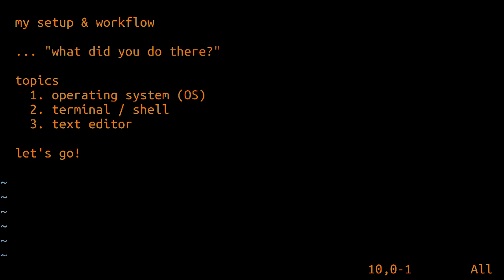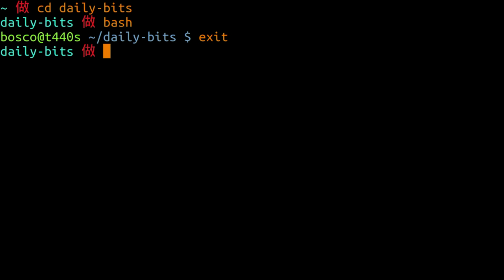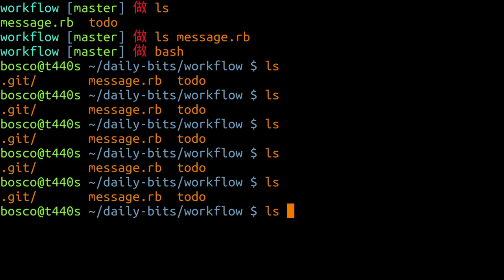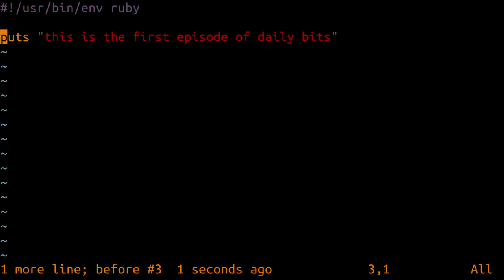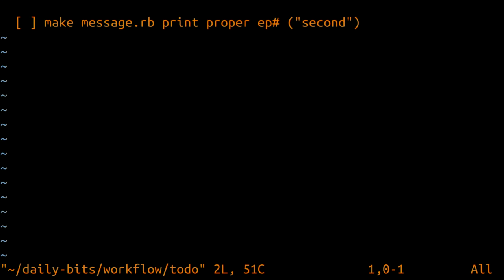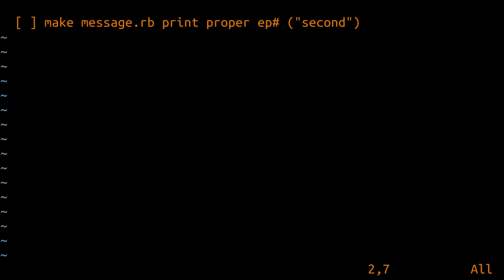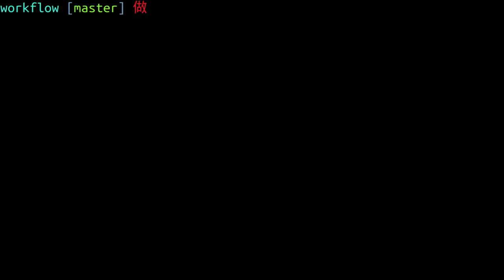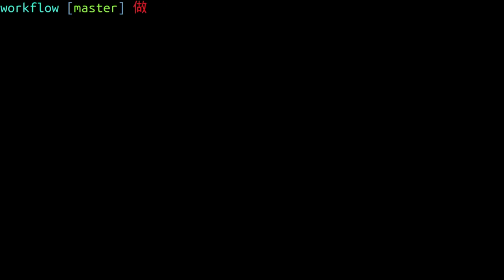daily bits - My Setup and Workflow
Today I go over my setup and workflow, covering how I work in the terminal (using zsh) and with my text editor (vim). We also take a look at some of my common aliases and keyboard shortcuts.

Here's the Linux distro I currently recommend:
Linux Mint 17.2 - MATE (64-bit)

And if you'd like to try it for yourself, here's a low-impact way to do so:
Visual Guide to Creating a Linux Virtual Machine